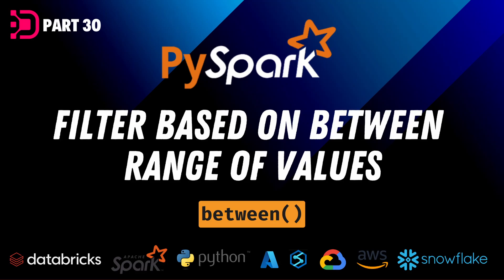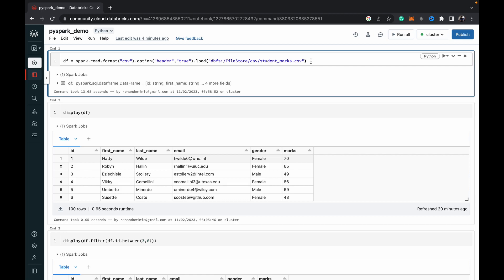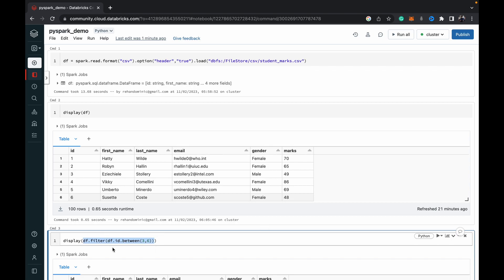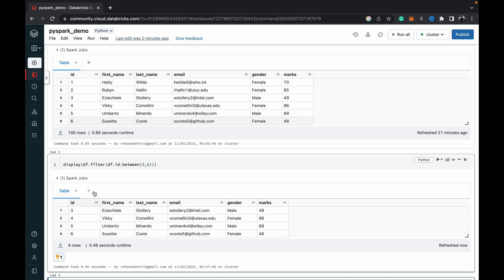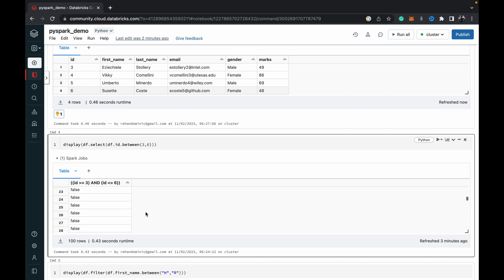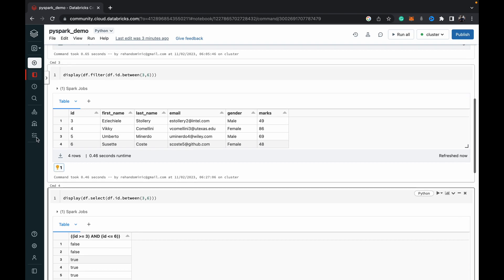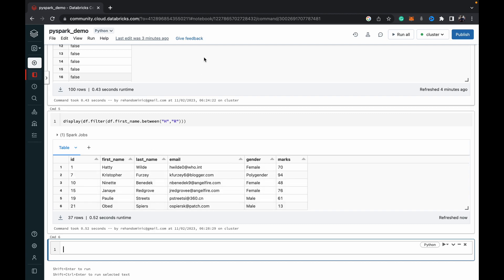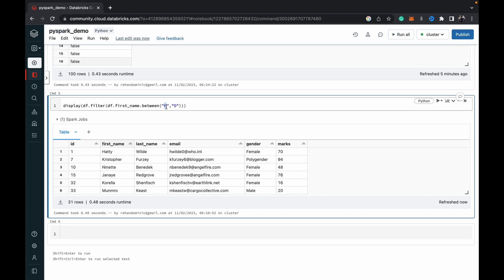30. BETWEEN PySpark | Filter Between Range of Values in Dataframe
In this session, We will teach you how to filter between range of values. Between Function in PySpark. We can use the between() function in pyspark to filter rows that have values lying between a range.

Between PySpark
Between Range
Between Range of Values
Filter Between
Filter Between range of values
Filter by range of values in dataframe
Filter dataframes
Filter dataframes between range of values
Filter between range
Between() function
Between
Filter.between

Mockaroo :-
Tool to create sample data (csv etc..)

✔ Topics You’ll Learn:

Spark SQL
SQL
Databricks SQL
PySpark SQL
Pyspark

Pyspark
Pyspark Tutorial
Pyspark Introduction
Python Spark
Apache
Apache Spark
Python Spark
Azure Databricks
Azure Synapse
RDDDataframe
Databricks
Pyspark tutorialspoint
Pyspark tutorial udemi
Simply learning
Big Data
Using pyspark
Pyspark tutorial
Pyspark databricks
Using pyspark
Pyspark tutorial
Pyspark databricks